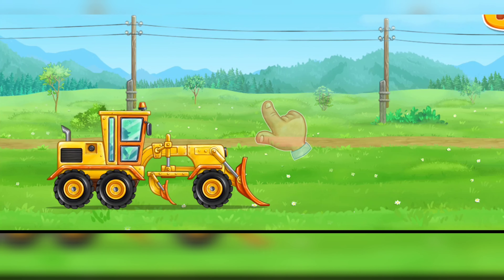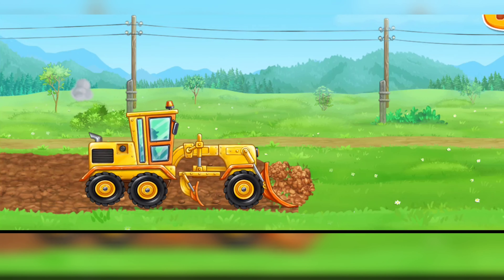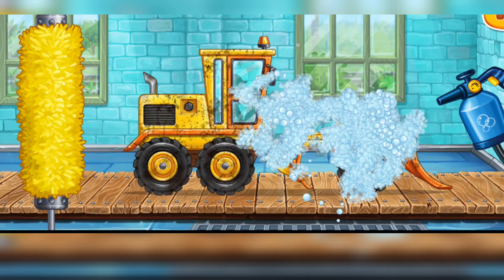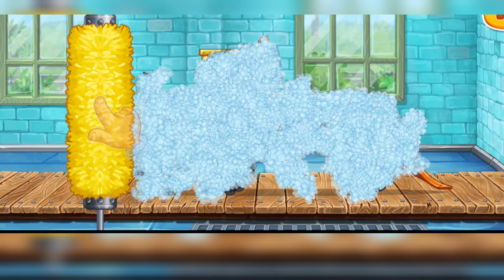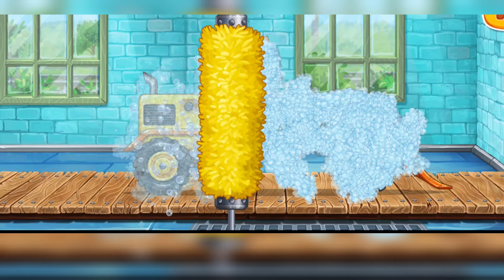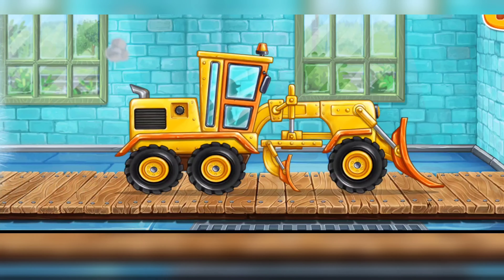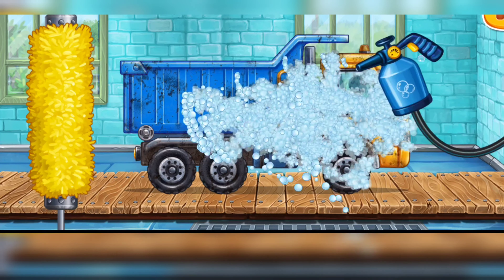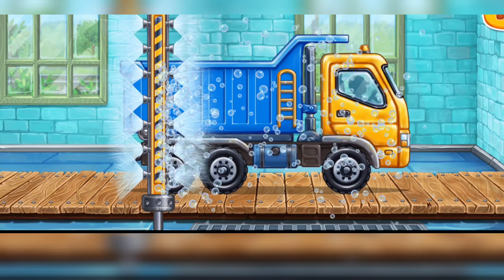Agro Truck Kids Gameplay